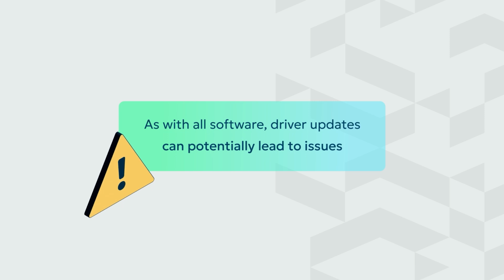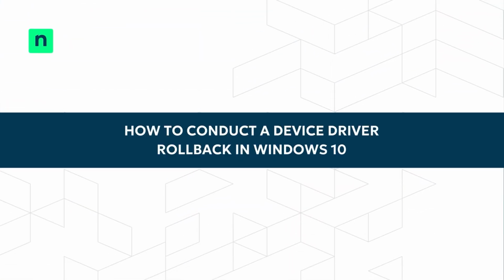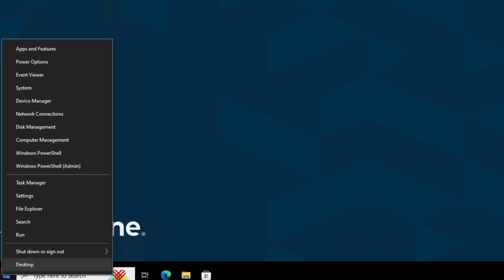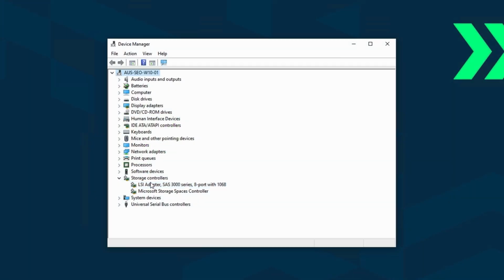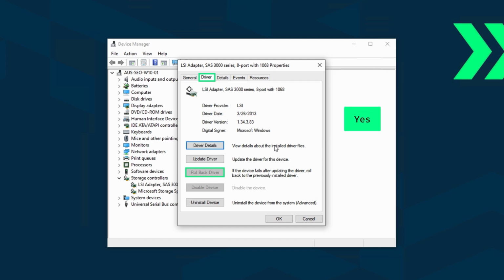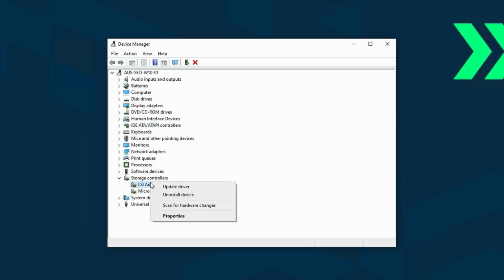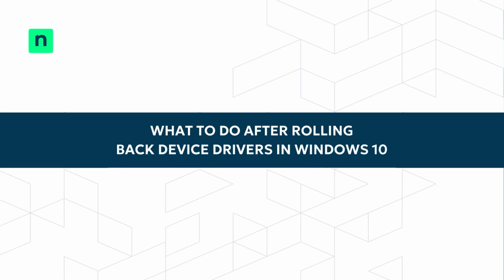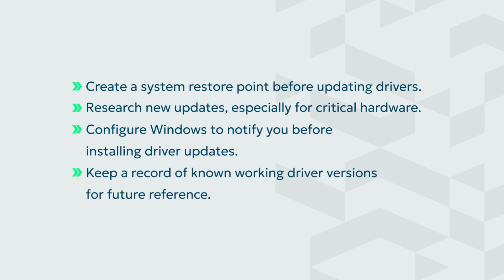How to Roll Back Device Drivers in Windows 10 (w/ SCREEN RECORDING)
Installed a driver update and now your device is acting up? Don’t panic! Windows 10 lets you roll back drivers to a previous version with just a few clicks. This built-in feature can quickly restore system stability and undo problematic updates, saving time and avoiding unnecessary troubleshooting. This video outlines how to do so, step-by-step.

Read the full blog on How to Roll Back Device Drivers in Windows 10

Chapters:
00:00 Introduction
00:32 What are Device Drivers
01:09 How to Conduct a Device Driver Rollback in Windows
02:21 What to Do After Rolling Back Device Drivers
02:44 Conclusion